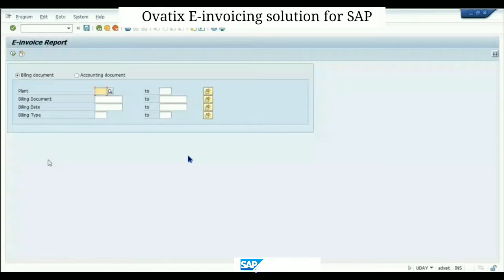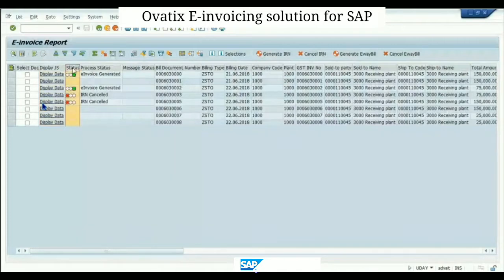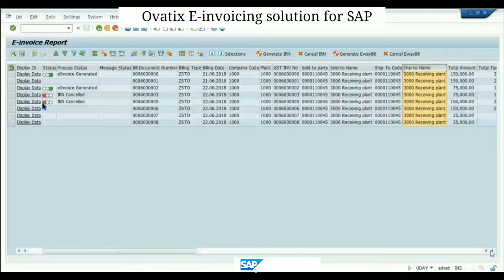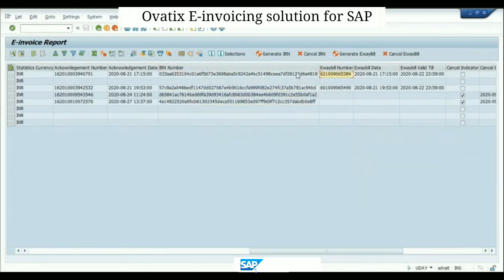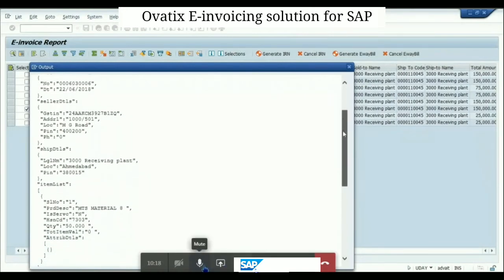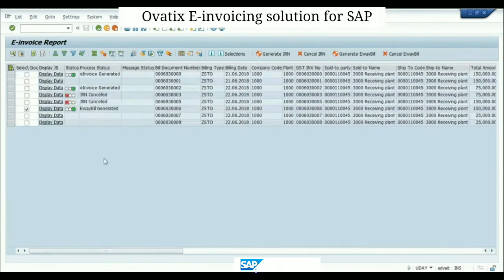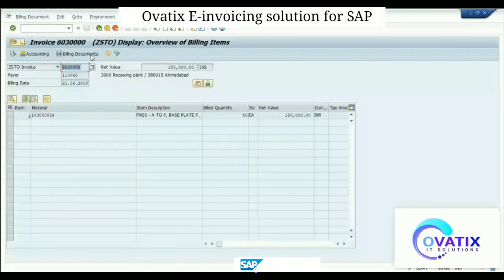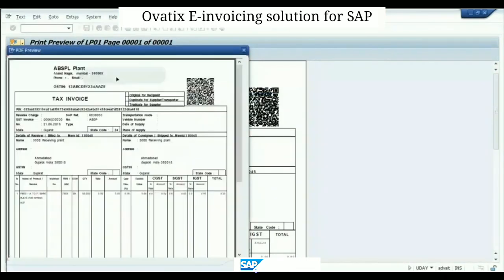Ovatix IT Solutions E-Invoicing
Ovatix IT Solutions has unrivalled experience in providing robust, business process solutions for successful clients. Our people and approach empower our clients to realise their goals. We provide complete end-to-end innovative business solutions to companies around the world. Dedicated to providing expert advice and unrivaled service and support, Ovatix IT Solutions is the leading industry expert in providing SAP software and services.